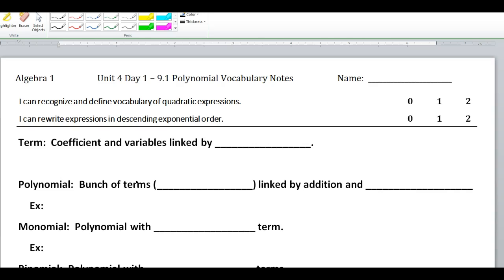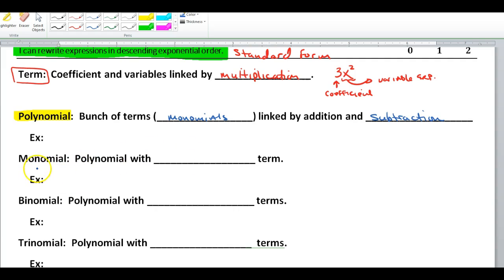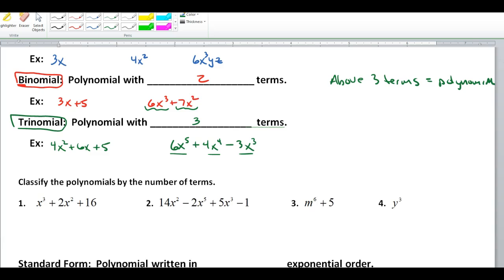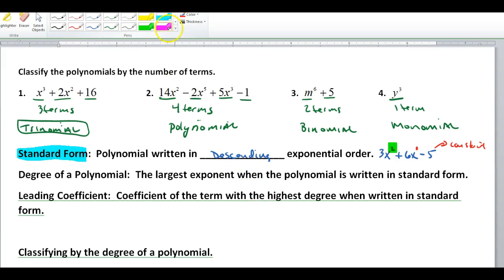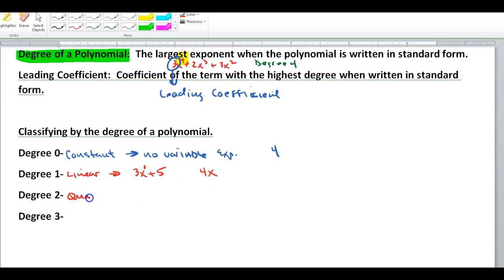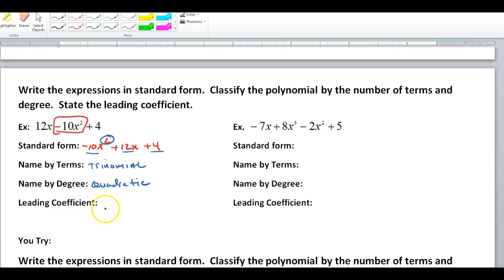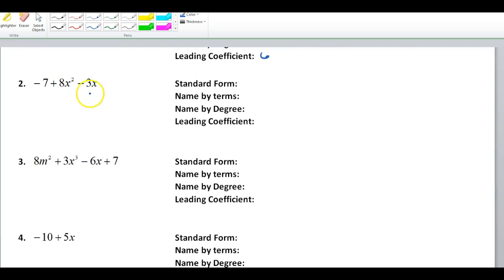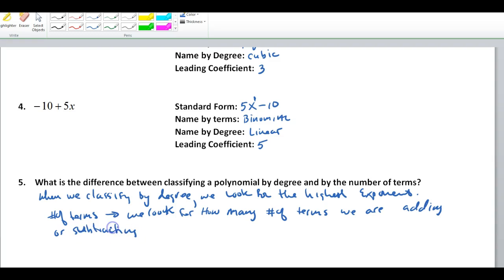Unit 4 Day 1-Polynomial Vocabulary